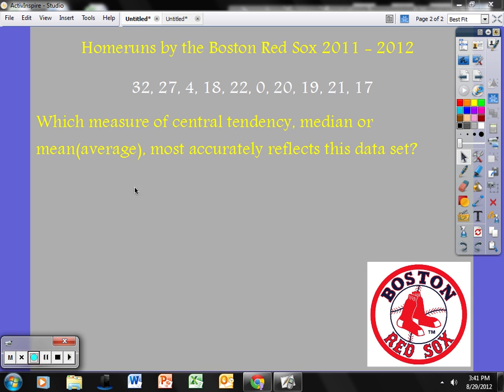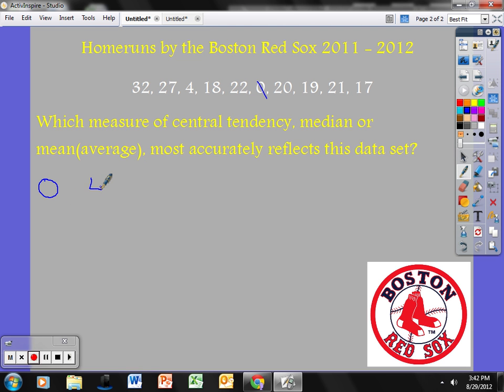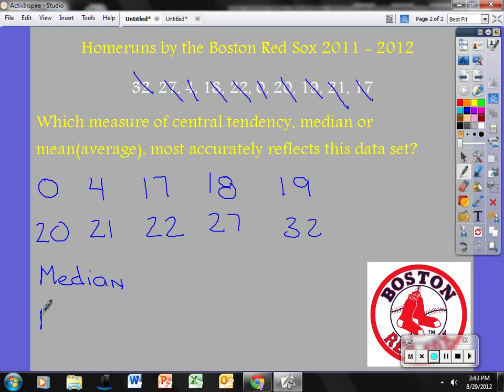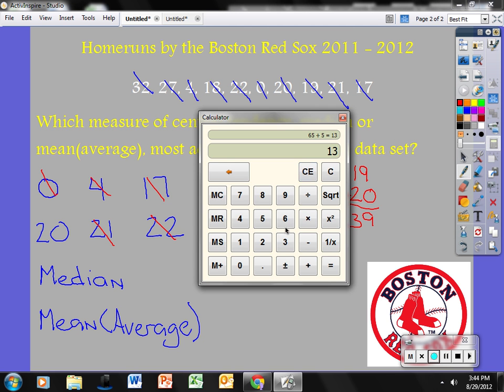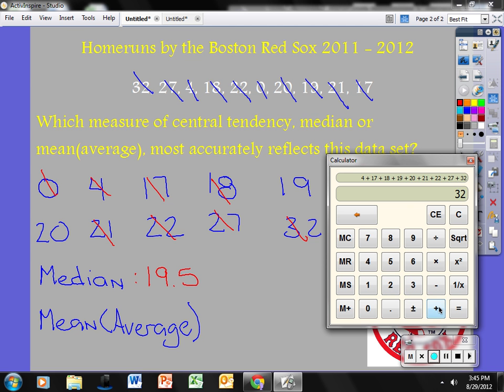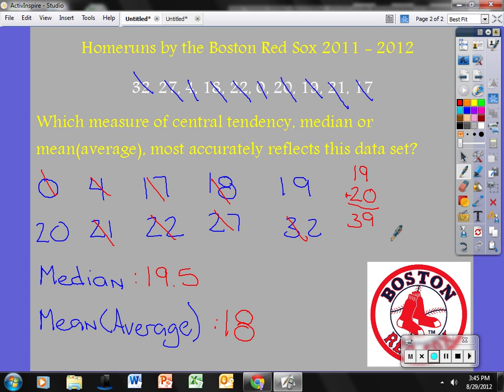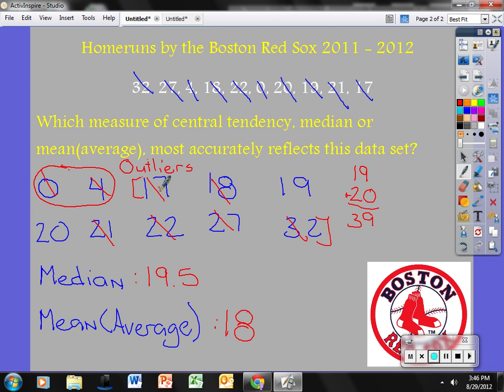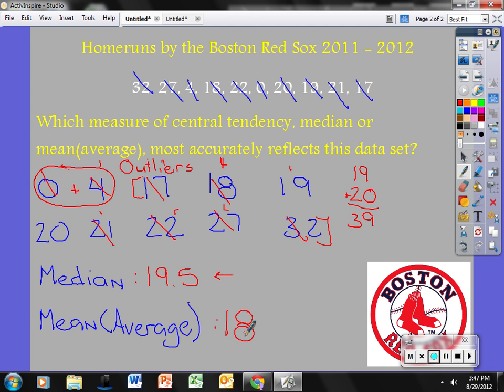Measures of Central Tendency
Determine which measure most accurately reflects a data set.